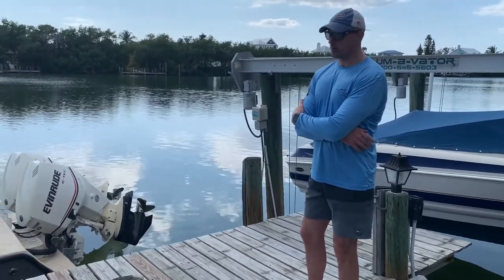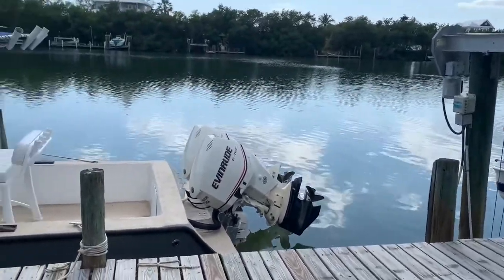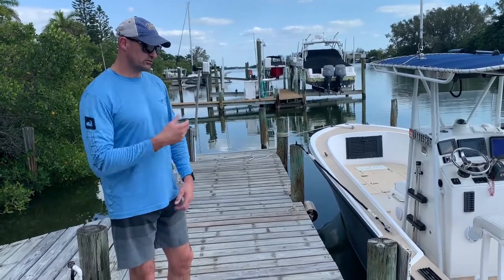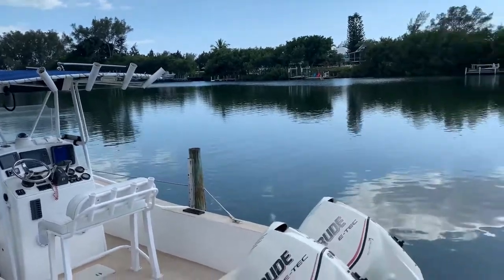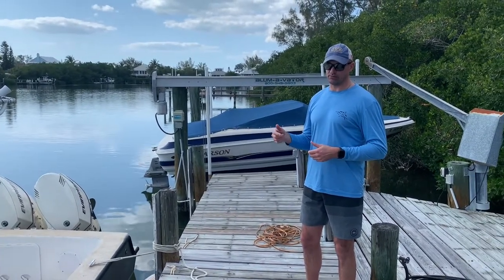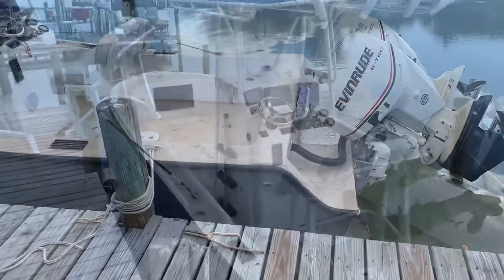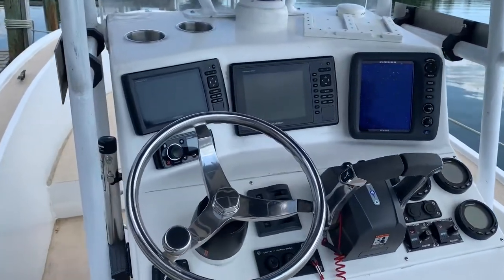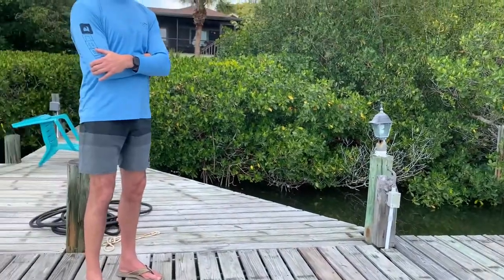Boat tour of the Mako our 25 foot center console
Welcome to the channel, todays  video walks through our mako 251 and what we did to get it where it is today.

Help support our adventure or just buy us a coffee

Music downloaded from our filter.one account song track birds fly higher than the moon by yasper